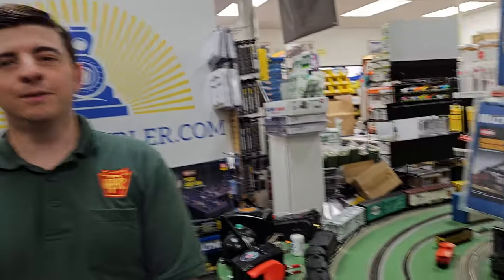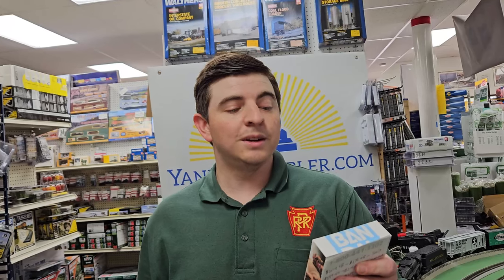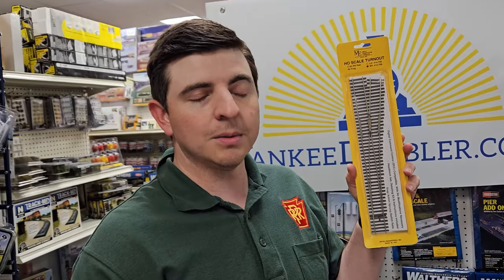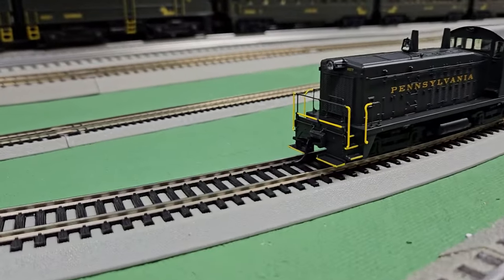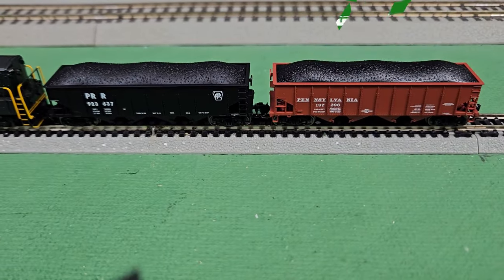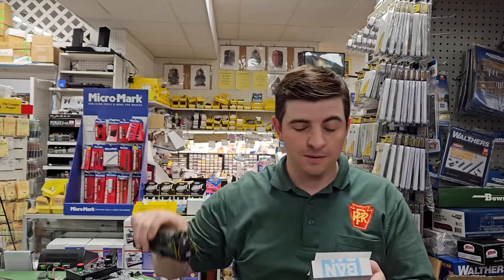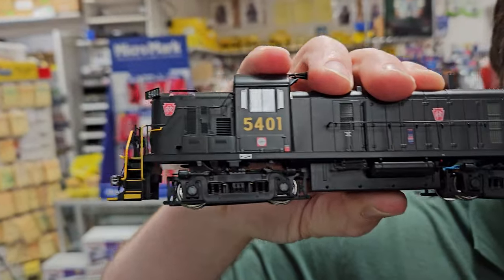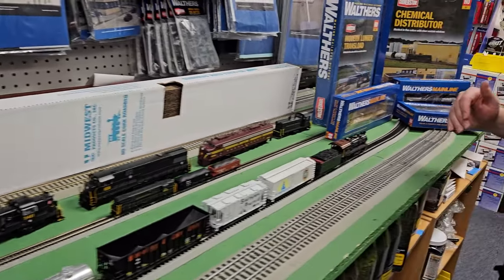Yankee Dabbler New Arrivals Bowser, Walthers, Atlas, Midwest Products co, Rapido, Micro Enineering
3013-25 (HO Scale)Box of 25 pieces MIDWEST cork roadbed 3' length Part # 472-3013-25
3013 MIDWEST / 10 Pieces cork roadbed 3' length Part # 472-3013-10
Walthers Cornerstone 933-4106 Modern Lumber Transload HO Scale
Walthers 4136 Modern Chemical Distributor from Cornerstone(R) HO Scale 933-4136
Walthers 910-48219 Trinity 25,000-Gallon Tank Car TEIX #25092 HO Scale
Walthers 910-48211 Trinity 25,000-Gallon Tank Car BNSF #880168 HO Scale
Walthers 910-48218 Trinity 25,000-Gallon Tank Car GATX #18341 HO Scale
Walthers 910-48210 Trinity 25,000-Gallon Tank Car BNSF #880164 HO Scale
Walthers 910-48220 Trinity 25,000-Gallon Tank Car TEIX #25095 HO Scale
Walthers 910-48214 Trinity 25,000-Gallon Tank Car Cargill CRGX #7863 HO Scale
Walthers 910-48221 Trinity 25,000-Gallon Tank Car TEIX #25099 HO Scale
Walthers 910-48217 Trinity 25,000-Gallon Tank Car GATX #18335 HO Scale
Walthers 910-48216 Trinity 25,000-Gallon Tank Car GATX #18330 HO Scale
Walthers 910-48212 Trinity 25,000-Gallon Tank Car BNSF #880205 HO Scale
Walthers 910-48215 Trinity 25,000-Gallon Tank Car Cargill CRGX #7878 HO Scale
Walthers 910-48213 Trinity 25,000-Gallon Tank Car Cargill CRGX #7827 HO Scale
Walthers 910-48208 Trinity 25,000-Gallon Tank Car Bunge Corp. BRCX #3020 HO Scale
Walthers 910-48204 Trinity 25,000-Gallon Tank Car ATSF Santa Fe #98642 HO Scale
Walthers 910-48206 Trinity 25,000-Gallon Tank Car ATSF Santa Fe #98742 HO Scale
Walthers 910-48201 Trinity 25,000-Gallon Tank Car Archer-Daniels-Midland ADMX #25410 HO Scale
Walthers 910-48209 Trinity 25,000-Gallon Tank Car Bunge Corp. BRCX #3024 HO Scale
Walthers 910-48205 Trinity 25,000-Gallon Tank Car ATSF Santa Fe #98658 HO Scale
Walthers 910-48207 Trinity 25,000-Gallon Tank Car Bunge Corp. BRCX #3016 HO Scale
Walthers 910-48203 Trinity 25,000-Gallon Tank Car Archer-Daniels-Midland ADMX #25559 HO Scale
Walthers 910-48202 Trinity 25,000-Gallon Tank Car Archer-Daniels-Midland ADMX #25439 HO Scale
Walthers Mainline 910-1268 Trinity 25,000-Gallon Tank Car North American Tank Car Line NATX #250013 (black, white, yellow stripes) HO Scale
Walthers Mainline 910-1267 Trinity 25,000-Gallon Tank Car North American Tank Car Line NATX #250003 (black, white, yellow stripes) HO Scale
Walthers Mainline 910-1266 Trinity 25,000-Gallon Tank Car North American Tank Car Line NATX #250001 (black, white, yellow stripes) HO Scale
Walthers Mainline 910-1258 Trinity 25,000-Gallon Tank Car Dana Transportation DNAX #125027 (black, yellow stripes & Railcare logo) HO Scale
Walthers Mainline 910-1271 Trinity 25,000-Gallon Tank Car Interstate Asphalt PRTX #141 (black, white, yellow conspicuity stripes) HO Scale
Walthers Mainline 910-1269 Trinity 25,000-Gallon Tank Car Interstate Asphalt PRTX #131 (black, white, yellow conspicuity stripes) HO Scale
Walthers Mainline 910-1253 Trinity 25,000-Gallon Tank Car Archer-Daniels-Midland ADMX #25428 (black, white, molecule logo) HO Scale
Walthers Mainline 910-1251 Trinity 25,000-Gallon Tank Car Archer-Daniels-Midland ADMX #25411 (black, white, molecule logo) HO Scale
Micro Engineering 14-706 HO Code 83 #6 Metal Frog Right-Hand Turnout HO Scale
Micro Engineering 14-705 HO Code 83 #6 Metal Frog Left-Hand Turnout HO Scale
Micro Engineering 17-083 Code 83 Nonweathered Nickel Silver Rail - 3' Long Pieces pkg(33) (Scale=HO) Part #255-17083
Micro Engineering 10-102 Code 100 FLEX TRACK 3' Code 100 Track 6 Pieces (Scale=HO) Part #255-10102
Micro Engineering 10-104 Code 83 FLEX TRACK 3' Code 83 Track 6 Pieces (Scale=HO) Part #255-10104
Micro Engineering 10-106 Code 70 FLEX TRACK 3' Code 70 Track 6 Pieces (Scale=HO) Part #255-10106
Rapido 28533 EMD E8 PRR - Pennsylvania Railroad #5896 (5-Stripe, Tuscan, yellow) HO Scale
Rapido 28531 EMD E8 PRR - Pennsylvania Railroad #5835 (5-Stripe, Tuscan, yellow) HO Scale
Rapido 28530 EMD E8 PRR - Pennsylvania Railroad #5809 (5-Stripe, Tuscan, yellow) HO Scale
Walthers 20672 EMD SW7 PRR - Pennsylvania Railroad #9365 (Phase II; Brunswick Green) - DCC & Sound HO Scale
Atlas 10003691 GE U28C PRR Pennsylvania Railroad 6527 (Brunswick Green, black) Gold DCC & Sound HO Scale
Bowser 25227 Alco RS3 Phase 3 PRR Pennsylvania Railroad #5401 (Brunswick Green, red Keystone) w/ LokSound & DCC HO Scale
Atlas 10003917 GE U30C Phase I PRR Pennsylvania Railroad #6536 (green, gold) Gold - DCC & Sound HO Scale
Atlas 10003919 GE U30C Phase I PRR Pennsylvania Railroad #6539 (green, gold) Gold - DCC & Sound HO Scale
BLI 6702 Class E6 4-4-2 Atlantic PRR - Pennsylvania Railroad #89, Pre-war DCC & Sound HO Scale
BLI 6701 Class E6 4-4-2 Atlantic PRR - Pennsylvania Railroad #68, Pre-war DCC & Sound HO Scale
BLI 6707 Class E6 4-4-2 Atlantic, Postwar Pennsylvania Railroad #460 (Museum Scheme, Brunswick Green, graphite, Tuscan Sound & DCC - Paragon4 HO Scale